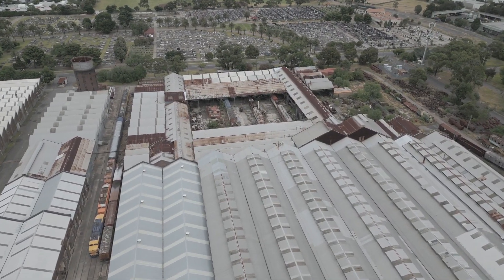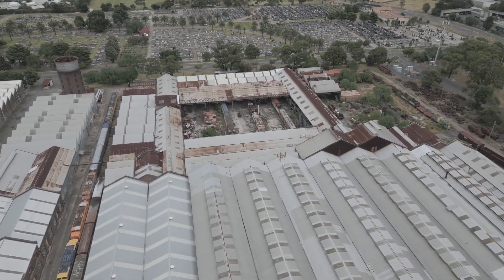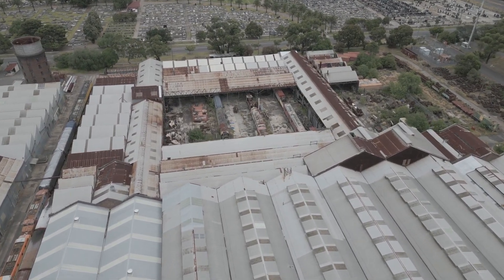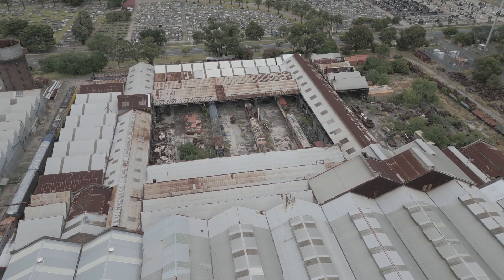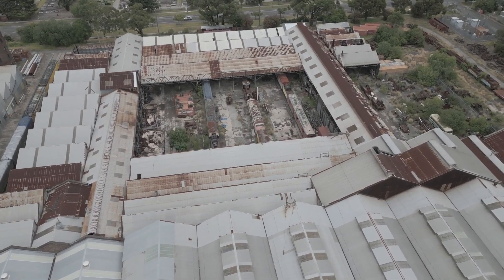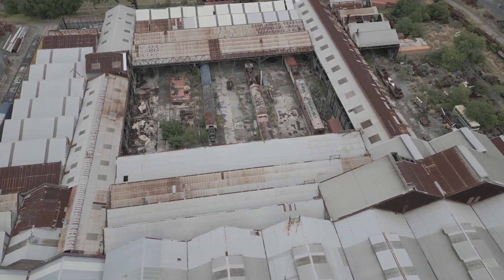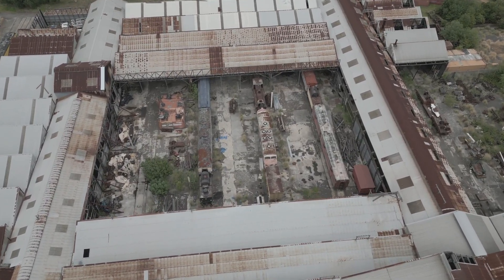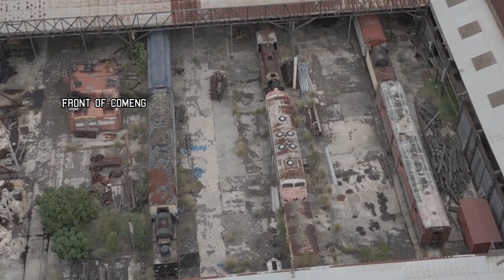The Secrets Of The Newport Shops. A Hidden Shed!?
I stumbled across this footage from my drone in which I fly to this part of the Newport Workshops where the roof is not there! You can see the front a comeng connex!?